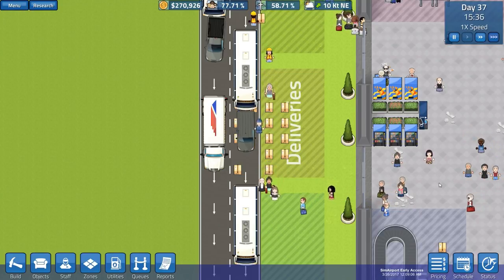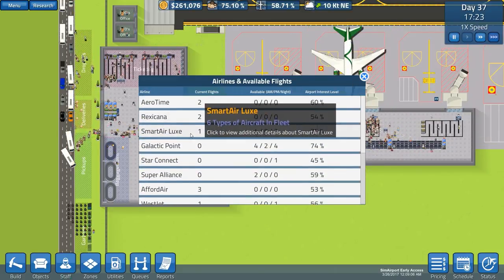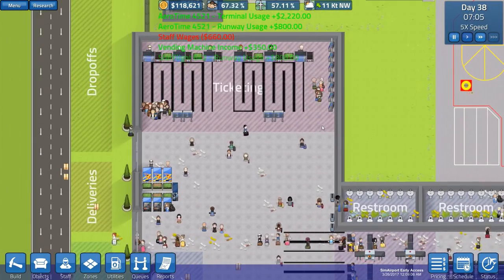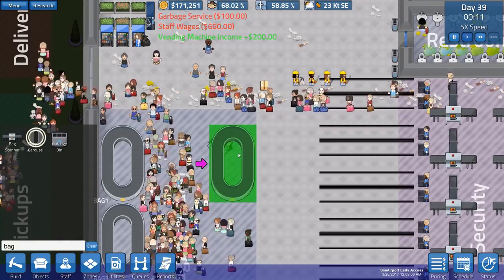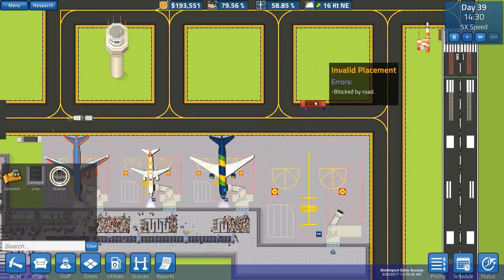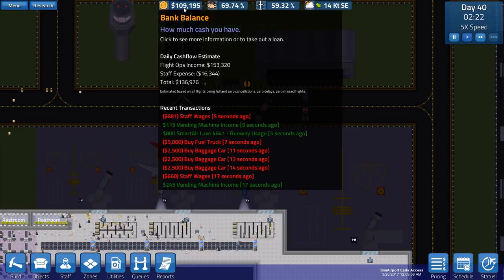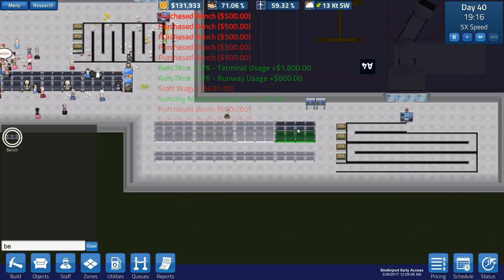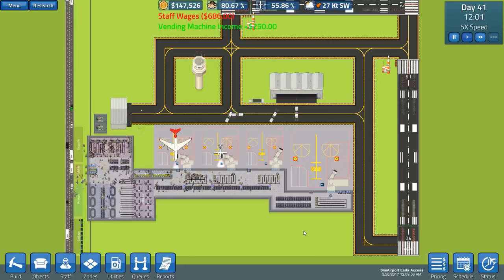SimAirport Early Access #8 Capacity Overload Let's Play Gameplay Construction